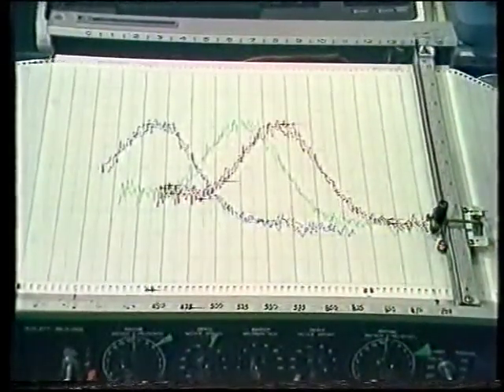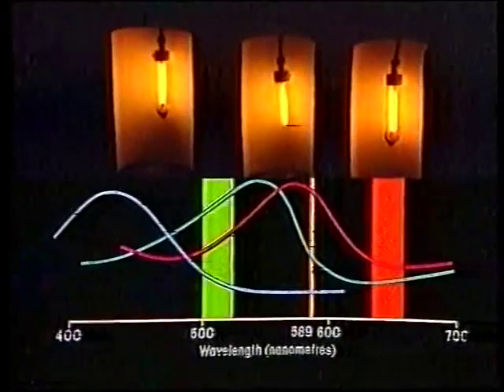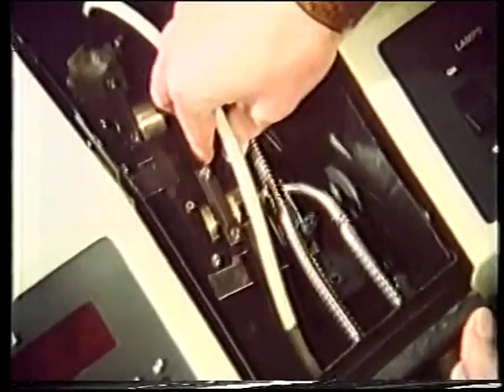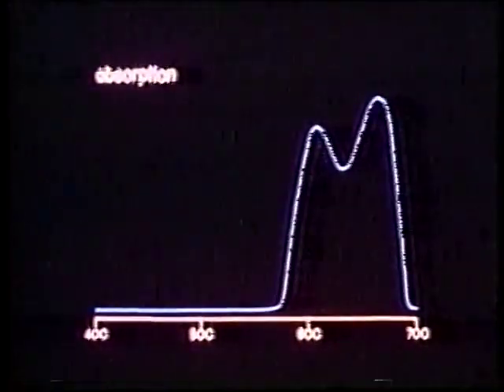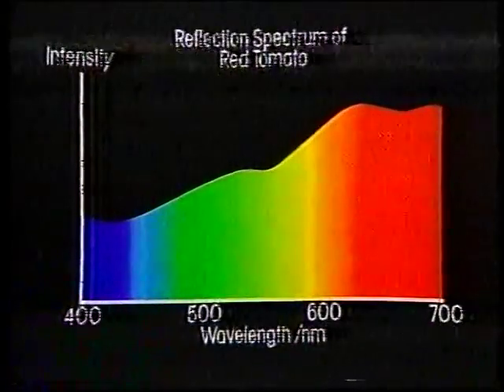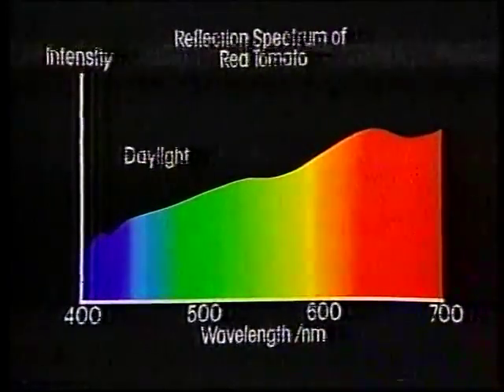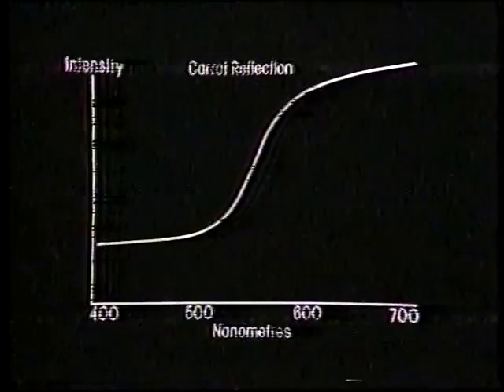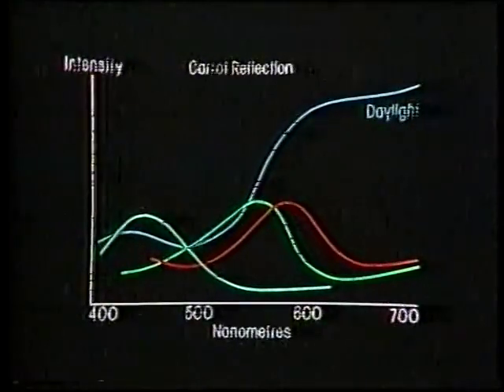OU course S341 (Photochemistry) Ep 03 of 11 Colour (1981)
Open University (OU) course S341 (Photochemistry) Ep 03 of 11 Colour (1981)